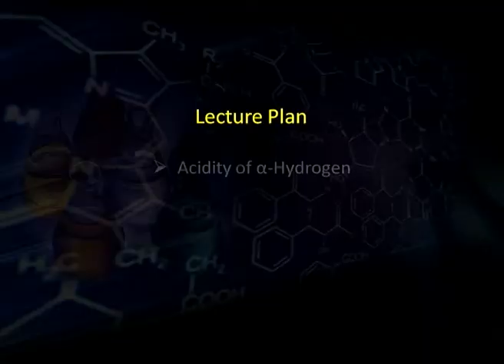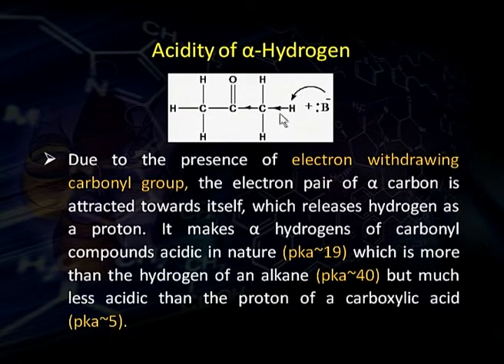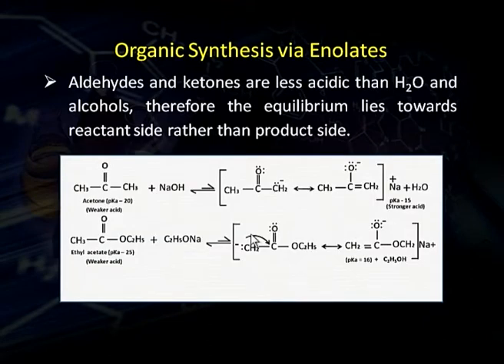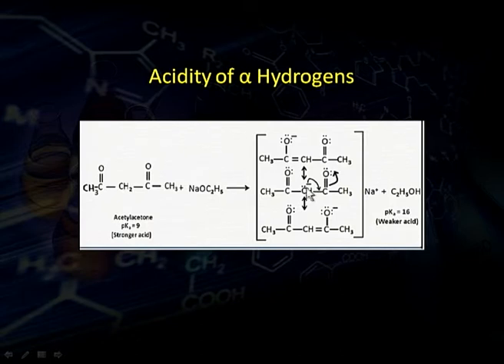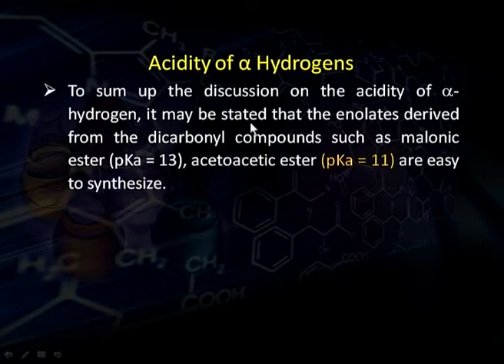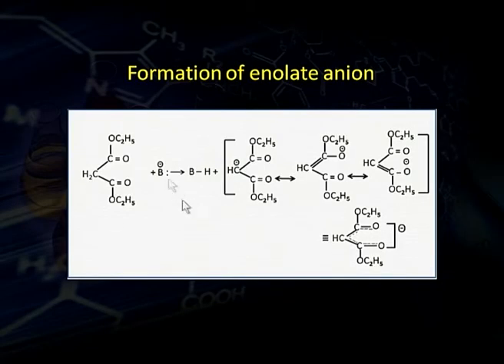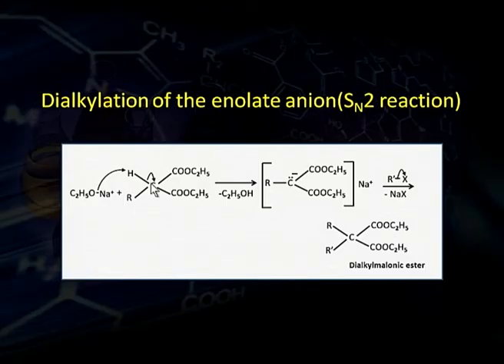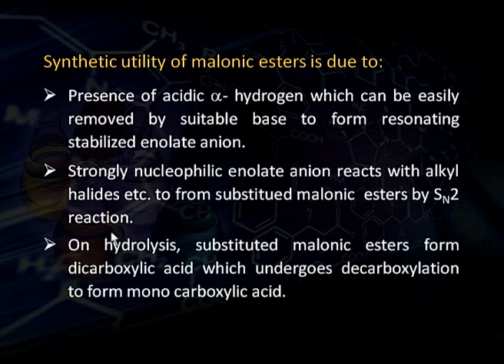ORGANIC SYNTHESIS VIA ENOLATES-1